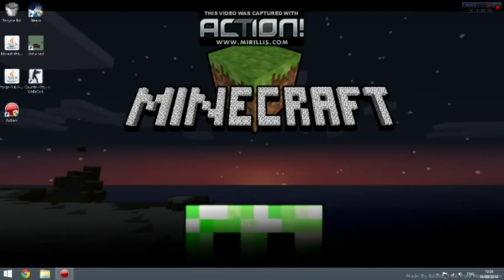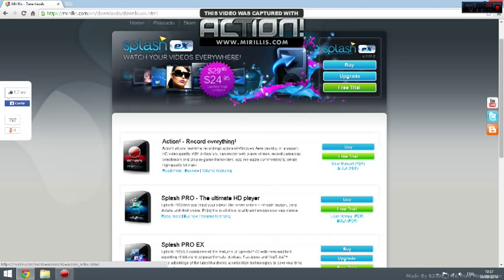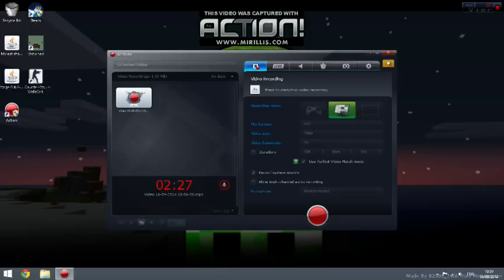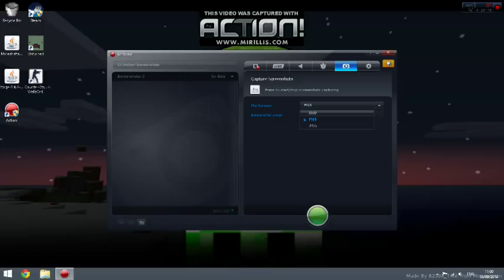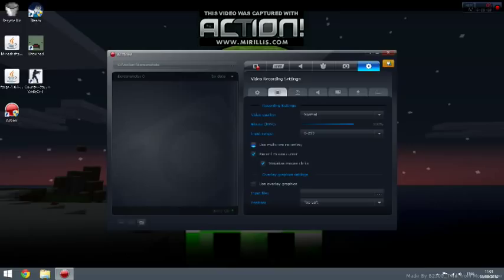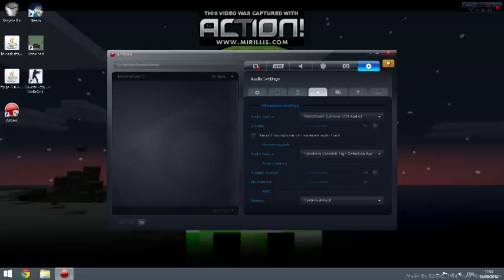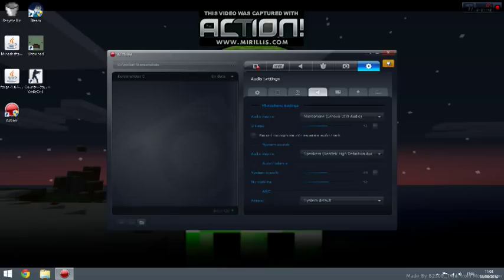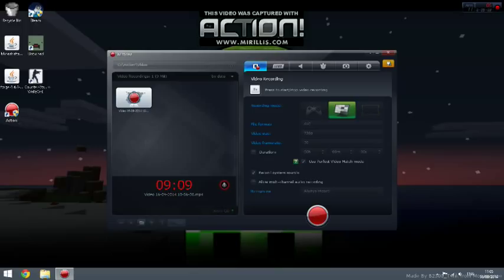tuto how to download action! free best screen recorder